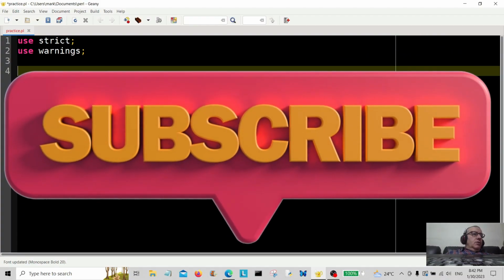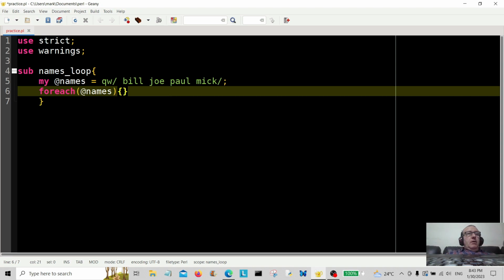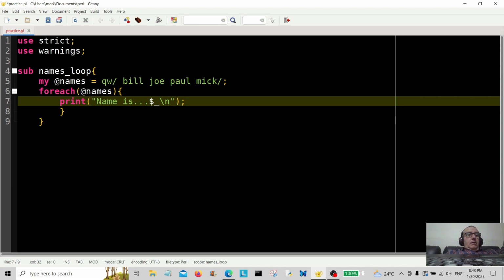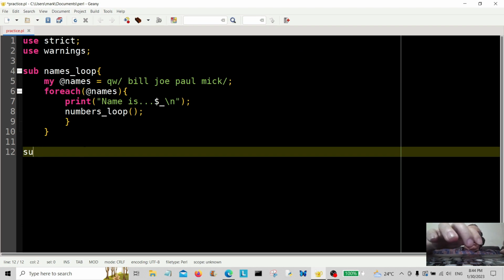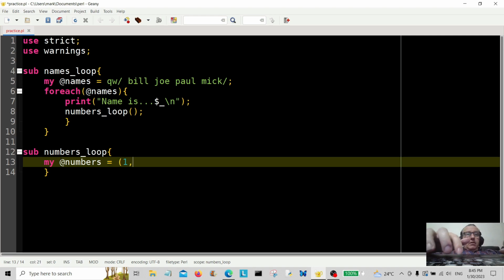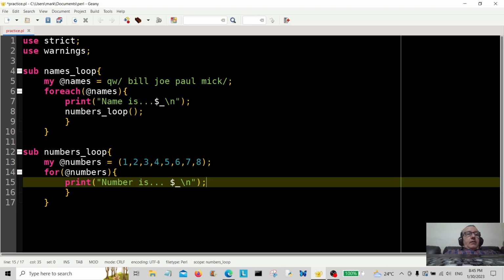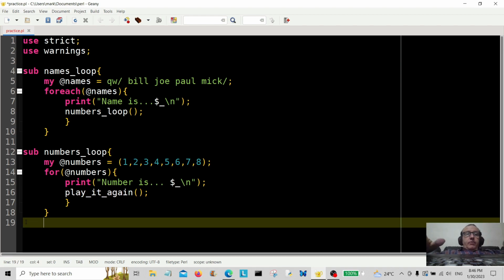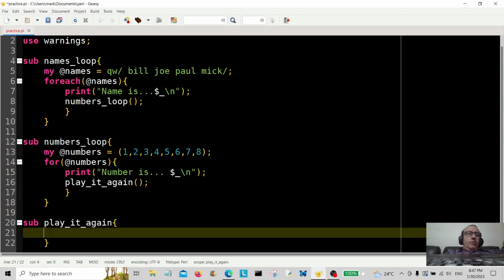Perl - Foreach Loop 2023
Perl Programming Tutorial 2023. Foreach Loops & Subroutines Beginners Code Examples.